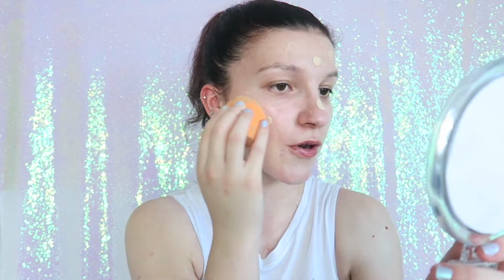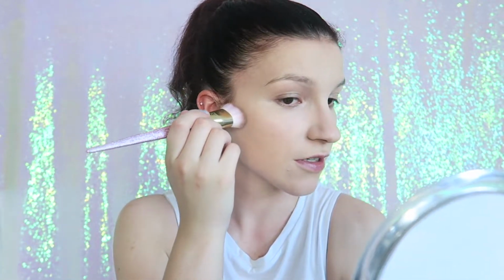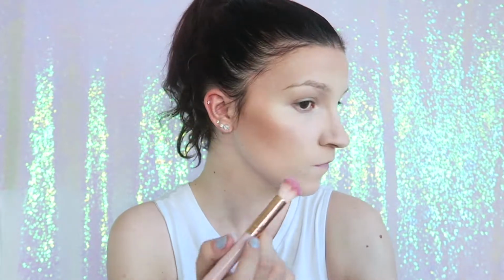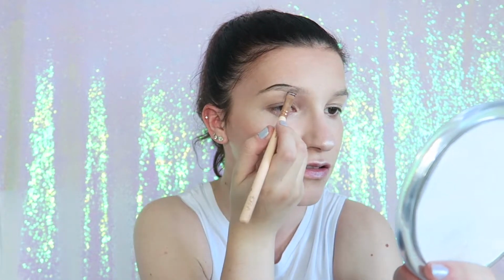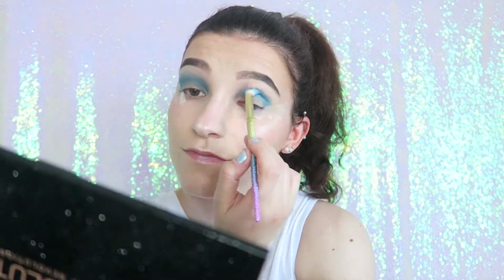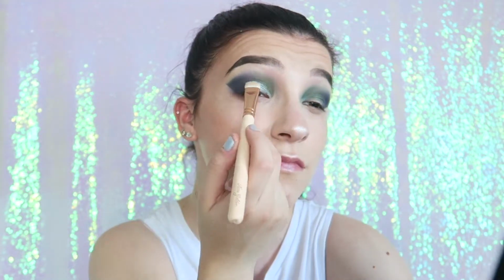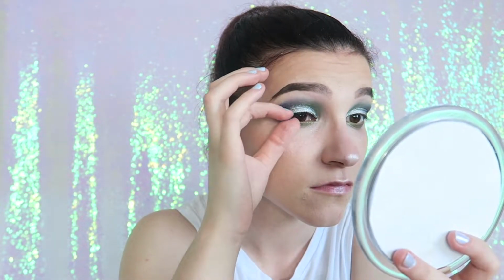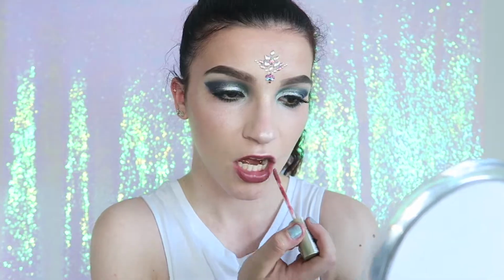DRUGSTORE FESTIVAL MAKEUP LOOK GRWM - FESTIVAL WEEK #4 | Jessica Rachel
Festival Week Video #4! This is the last video and I'm really sad this short series is over :(. If you'd like me to do more series like this then let me know what you'd like to see!

♡PRODUCTS USED♡

COLLECTION - Primed and Ready Primer
L'OREAL - True Match Foundation - Shade Golden Ivory
COLLECTION - Lasting Perfection Concealer - Shade 0 Extra Fair
COLLECTION - Pressed Powder - Shade Translucent
RIMMEL - Kate Moss Sculpting Palette
COLLECTION - Bronzer
LOTTIE LONDON - Shimmer Squad Palette - Shade The Trouble Maker
EYLURE - Brow Pomade - Shade Dark Brown
COLLECTION - Primed and Ready Eye Primer
REVOLUTION - Life on the Dance Floor Sparklers Palette
ARDEL - False Lashes
DUO - Lash Glue
L'OREAL - Paradise Extatic Mascara
BARRYM - Face Jewels in Arabian Night
MUA - Lip Laquer in Elegance

♡MUSIC♡
Either from the YouTube library or HOOKSOUNDS.

COCONUT-LANE - JESSRACHEL20